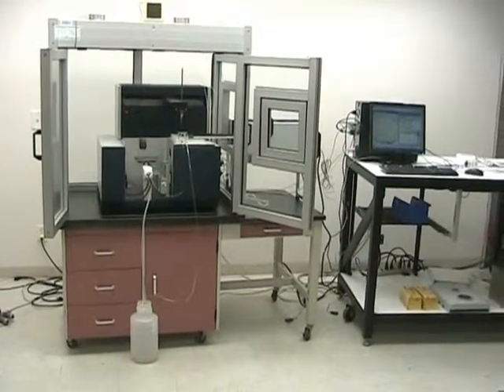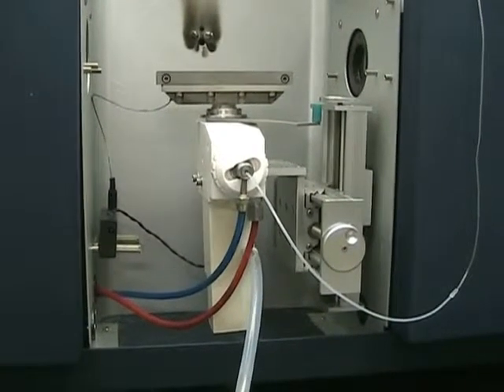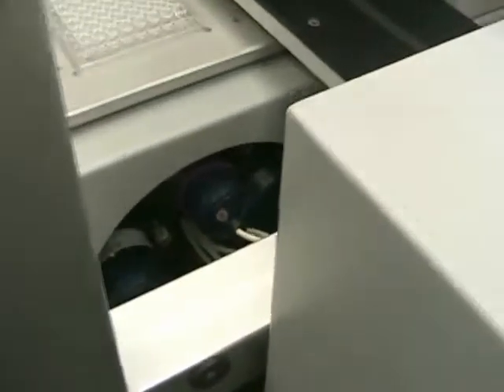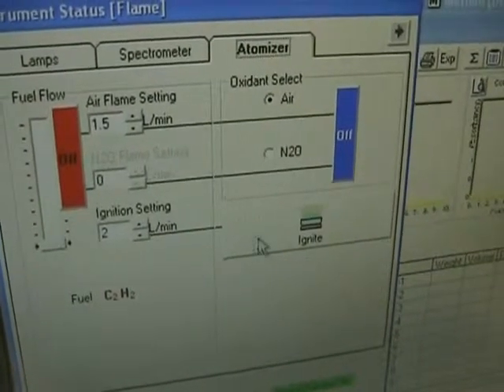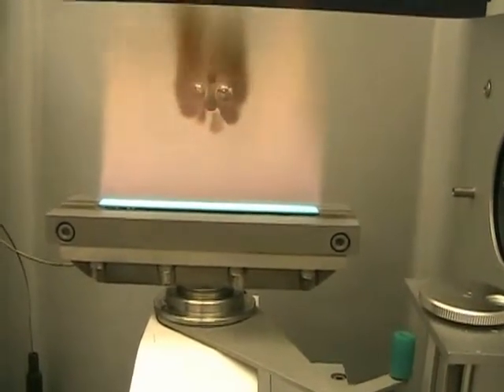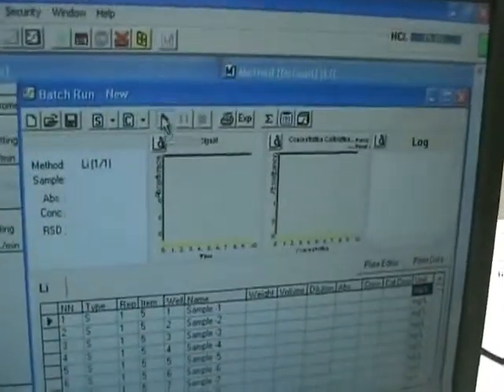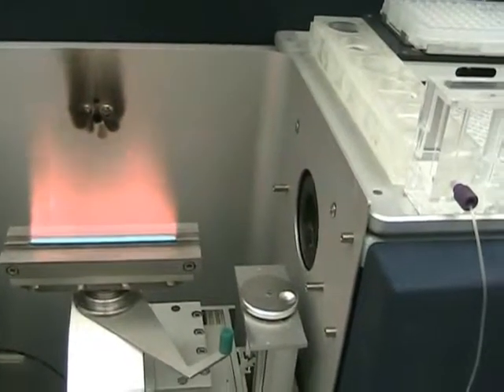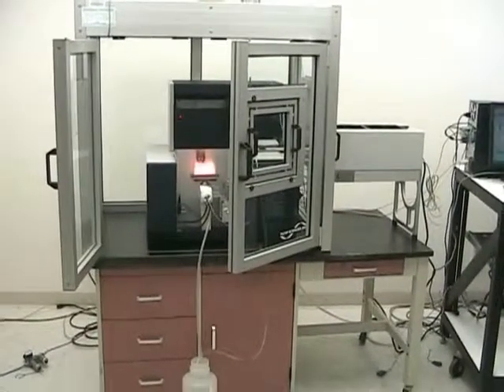Aurora Biomed ICR8000 - Atomic Absorption Flame Spectrophotometer w/ Stacker and Software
This Aurora BioMed ICR8000 Atomic Absorption Flame Spectrophotometer has been sold, but you can view our other spectrophotometers currently available for purchase